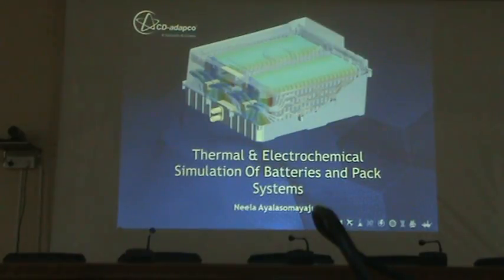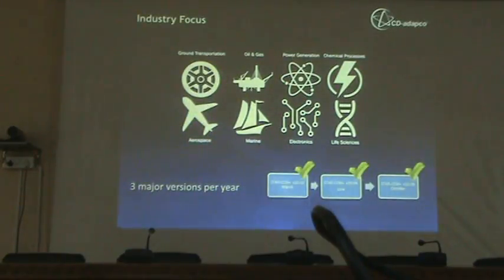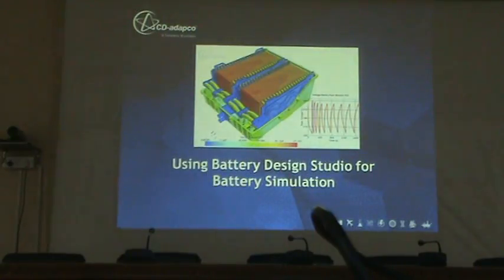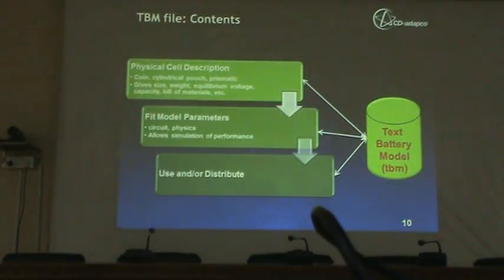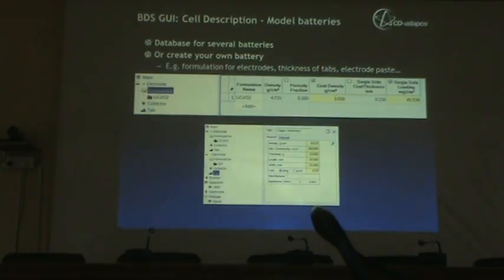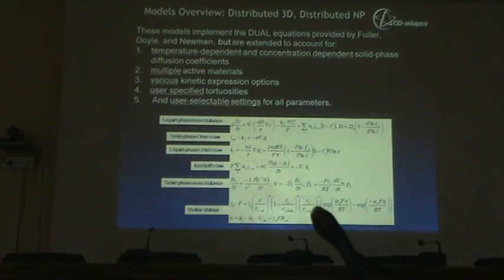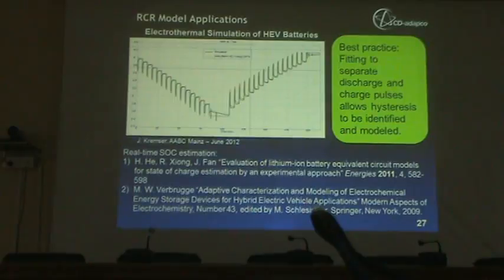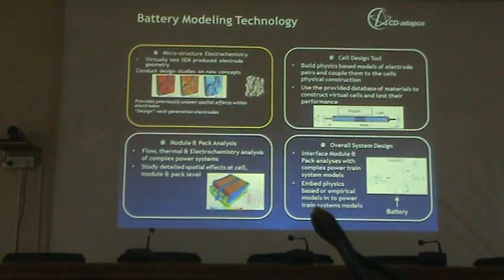Thermal and electrochemical management of batteries and pack systems